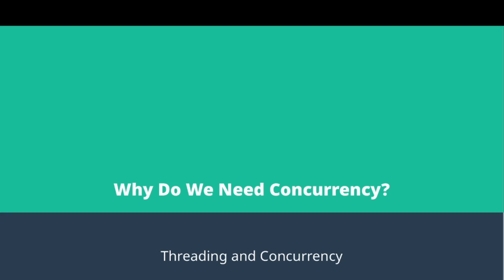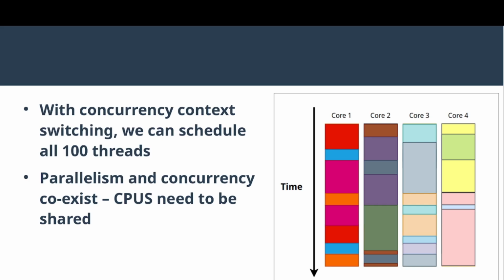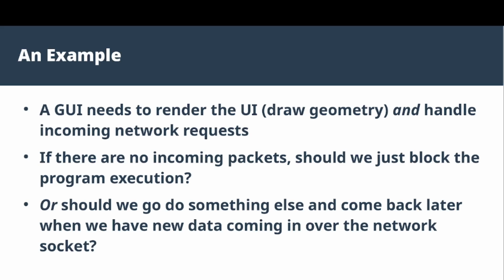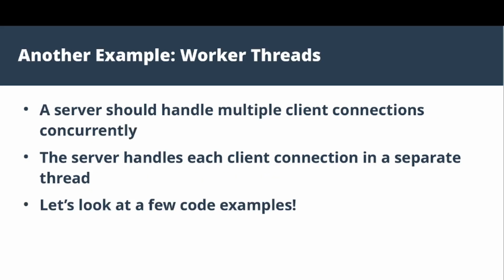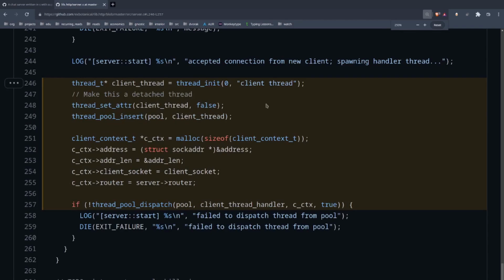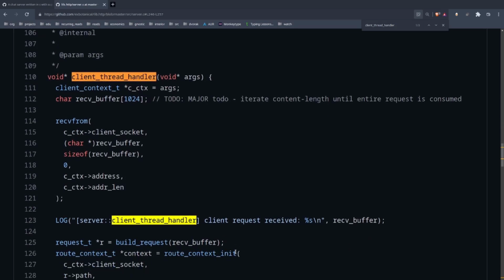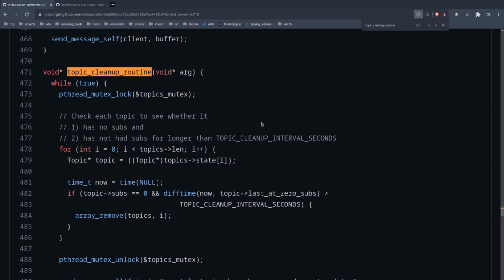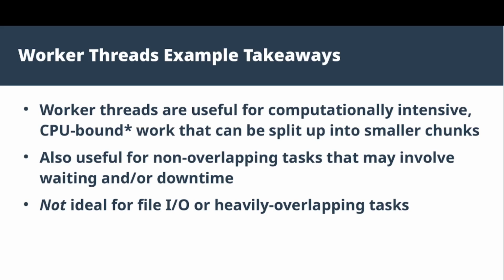Why do we need concurrency? - Threading and Concurrency pt 5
Today let's touch on why we even need concurrency, and look at some code examples that demonstrate common use-cases for it.